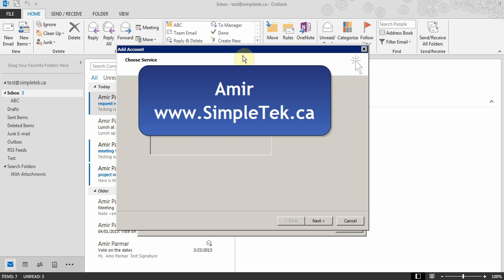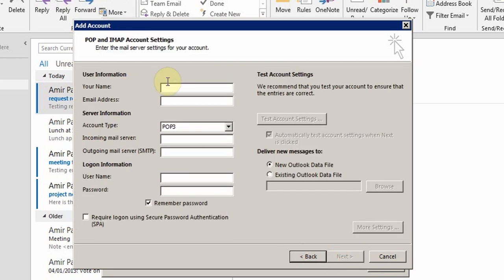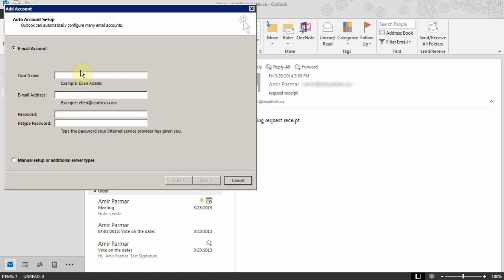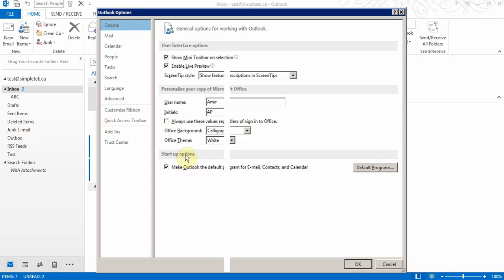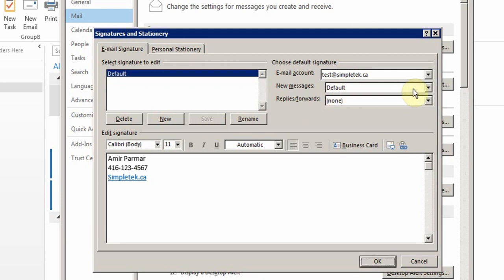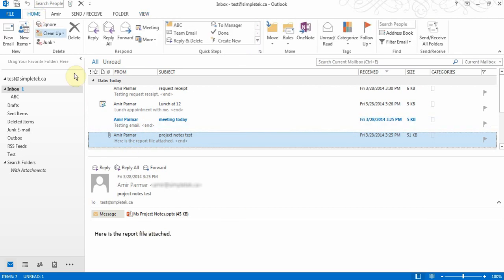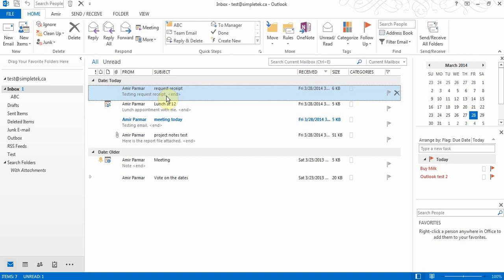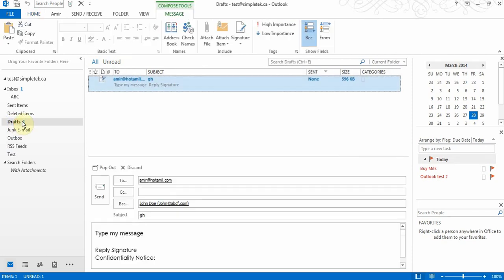Microsoft Outlook 2013/2016 part 1 (Setup/Configure Options)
In this video learn to setup Outlook with your email account. Configure options for: setting up signatures, Calendar settings, Add Holidays to your Calendar. Customize Quick Access buttons and add your own Tabs to Ribbons. Customize Outlook to View: Reading Pane, To Do Bar, Message Preview.